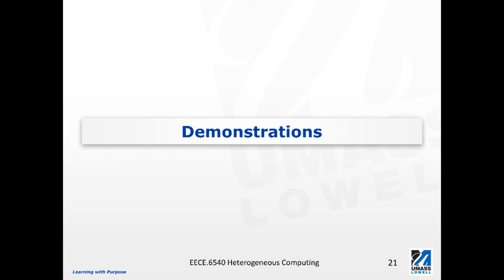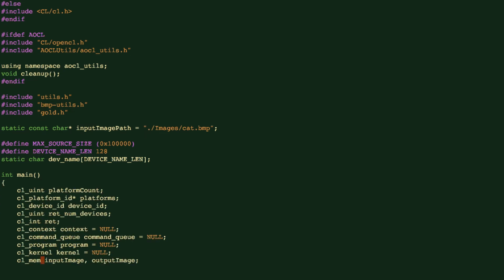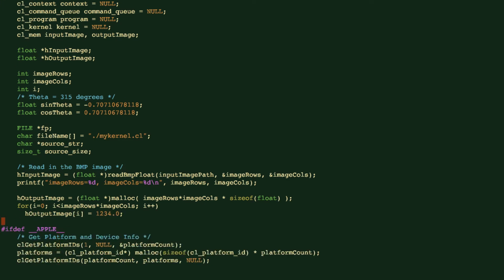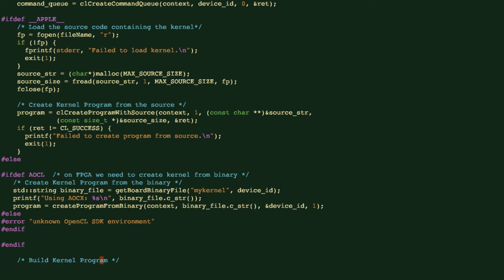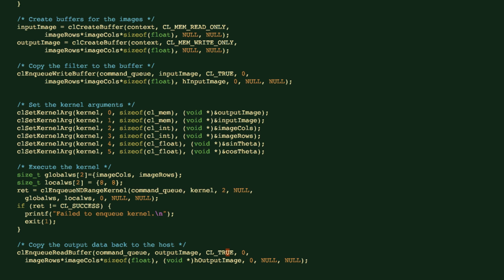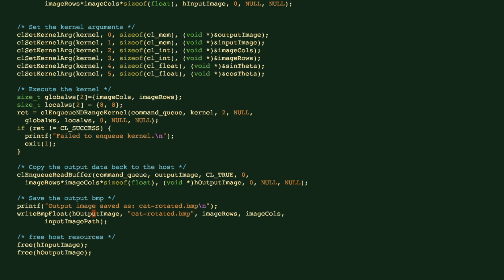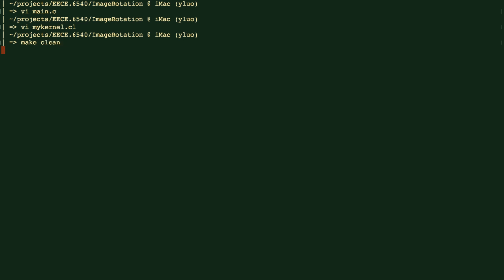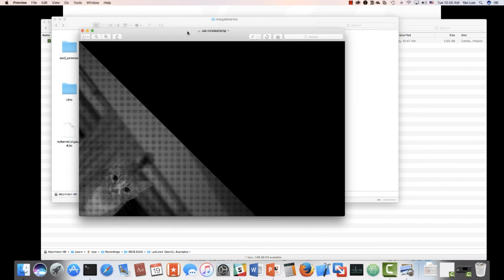OpenCL Example Image Rotation Demo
This video walks through the code of Image Rotation and demonstrates the results.